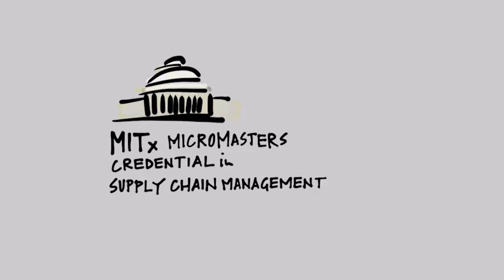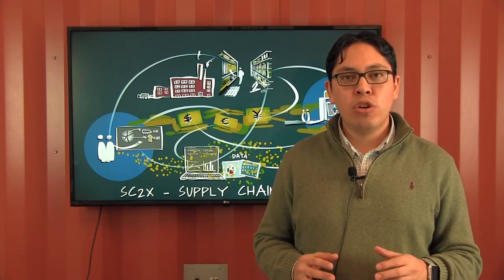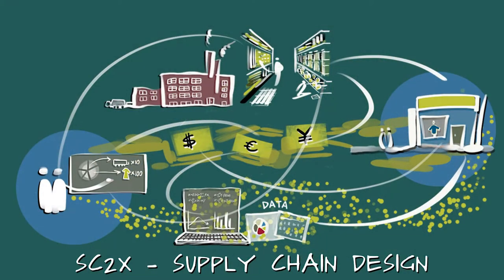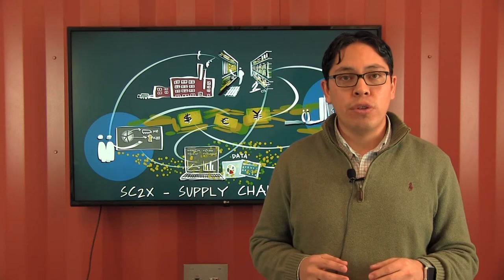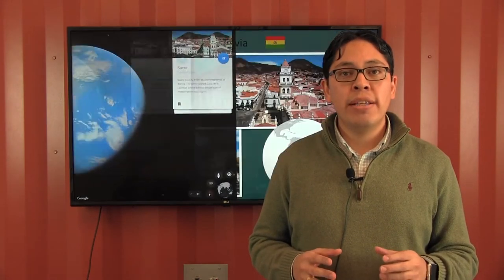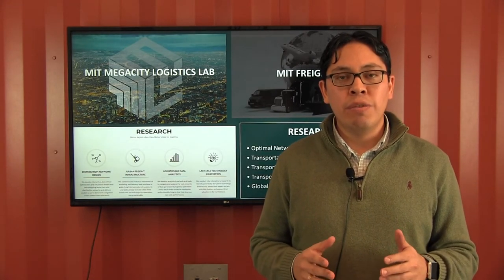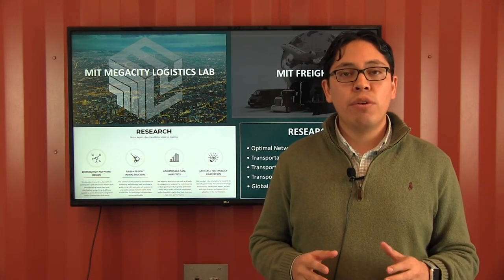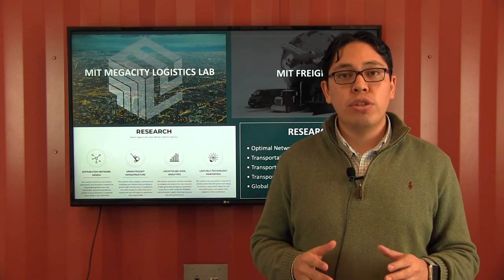Sergio Caballero course lead, introduces SC2x - Design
Sergio will lead SC2x - Supply Chain Design for the spring of 2019 as part of the MITx MicroMasters in SCM program.